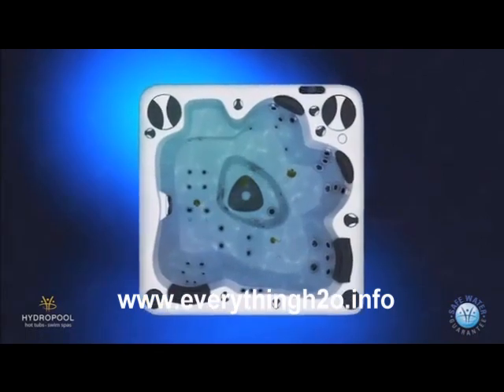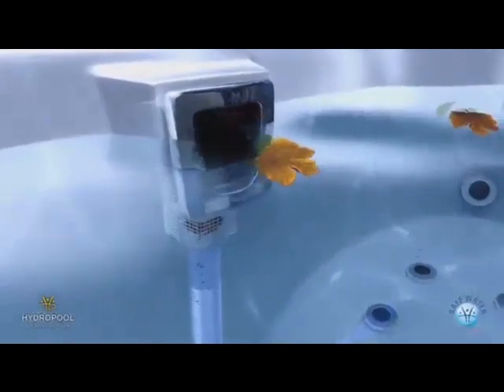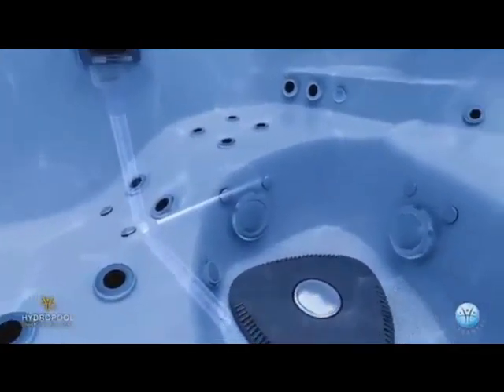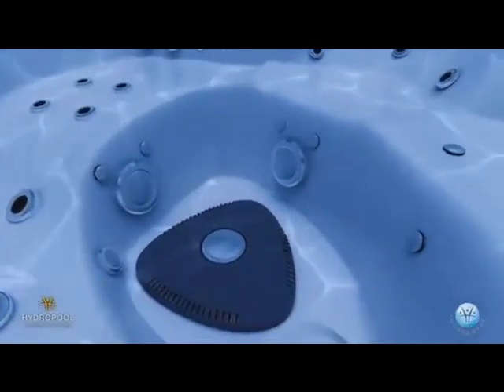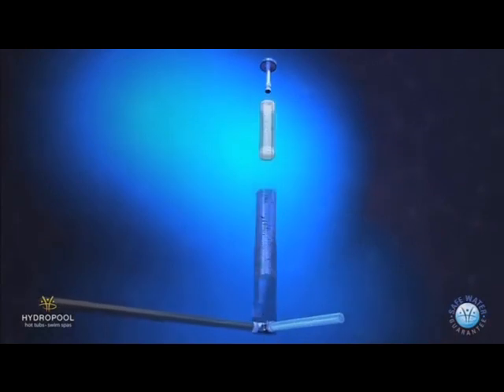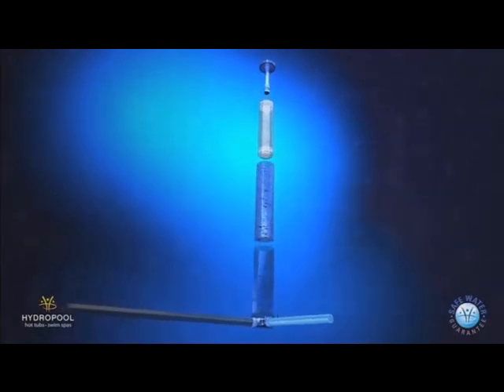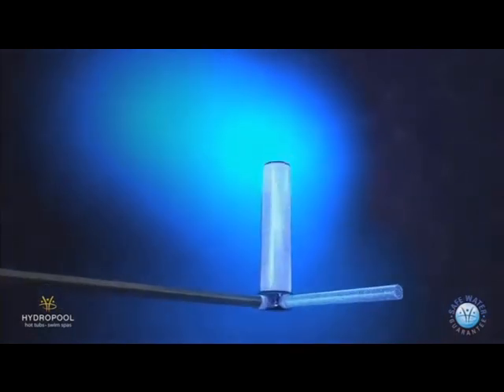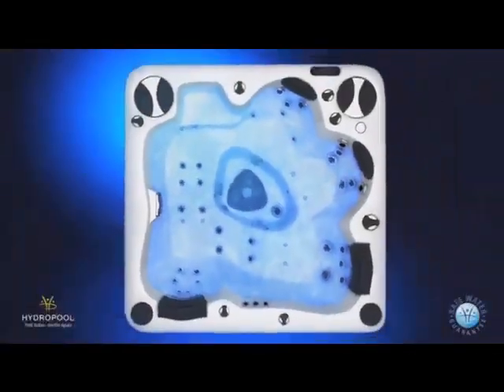Hydro Pool Self Cleaning Hot Tubs "Learn How it Works"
This is how a Hydro Pool Self Cleaning Hot Tub works. Every 15 min. 100% of the water is cleaned. Giving you a peace of mind for you and your whole family.